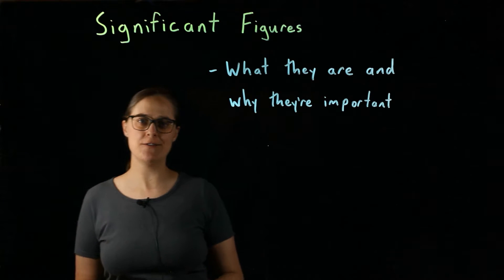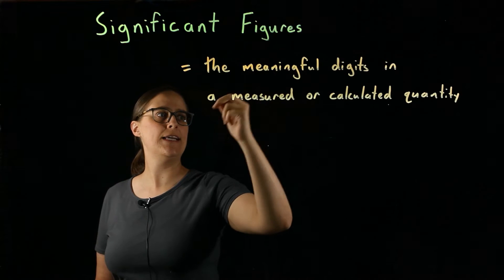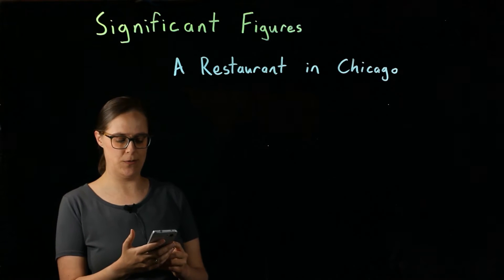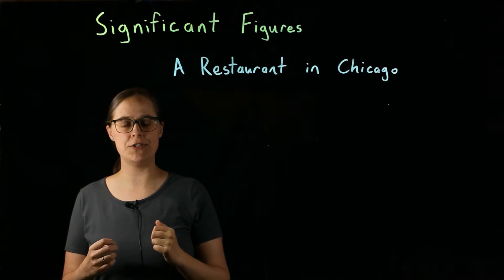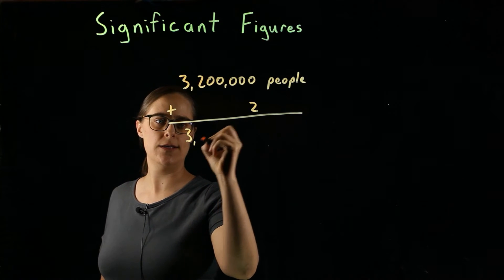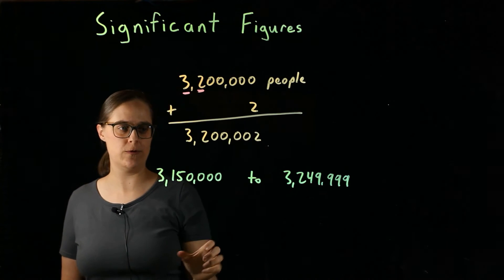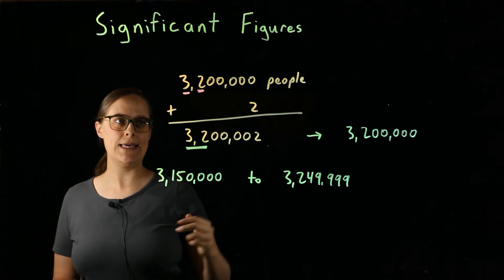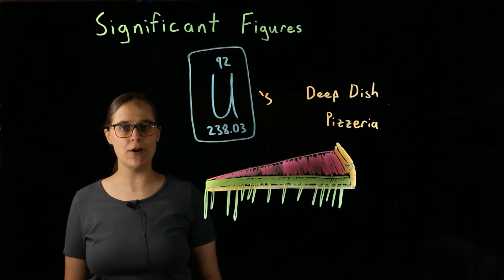Why Do Significant Figures Matter in Science?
Have you ever wondered WHY your professor cares SOOOOOO much about sig figs?  Significant figures (significant digits) tell us how many meaningful digits are in a recorded or calculated value.  3,200,000 can mean anything from 3,150,000 to 3,249,999.  If you add 2, you can't report your answer as 3,200,002 and assume you're certain that the last digit is a 2.

Time Stamps:
0:00  Introduction
0:59  Definition of Sig Figs
1:43  Explanation without Numbers:  A Restaurant in Chicago
3:37  Example:  3,200,000 + 2
6:44  What Sig Figs Entail